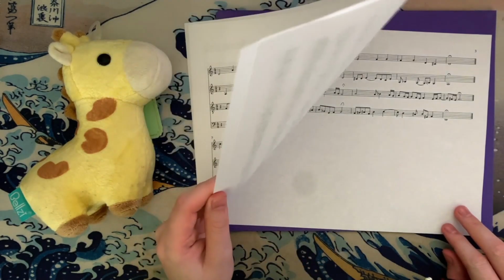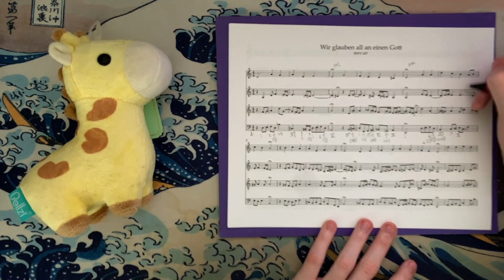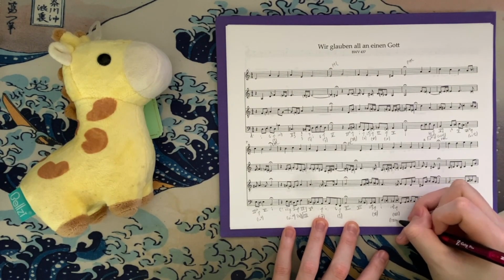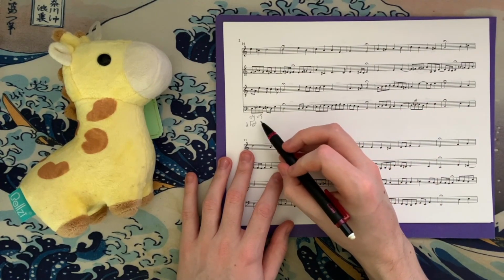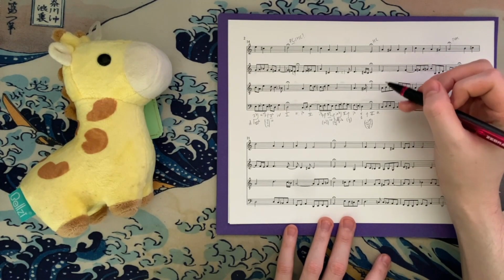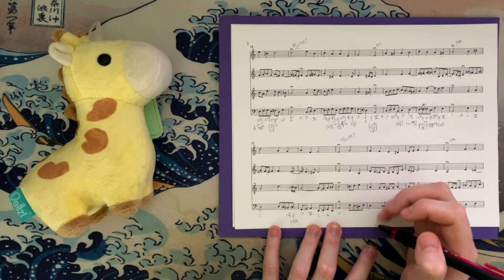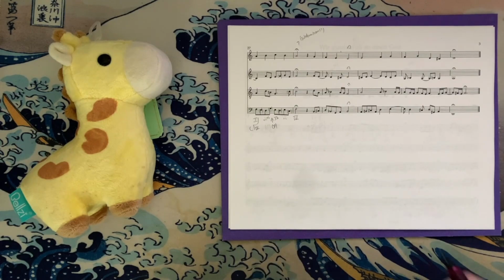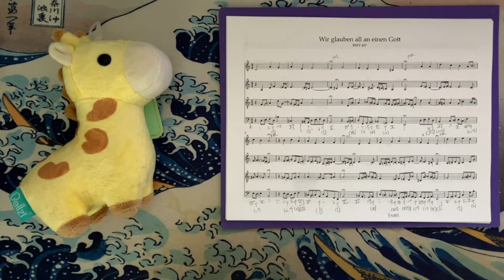J.S. Bach, BWV 437, "Wir glauben all an einen Gott," Analysis